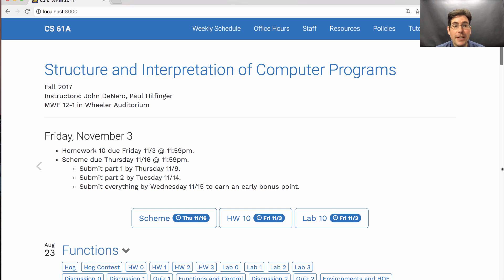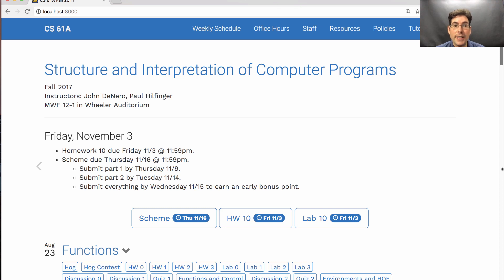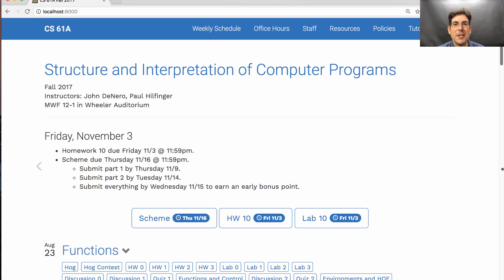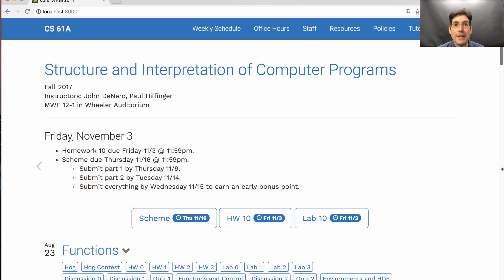61A Fall 2017 Lecture 29 Video 1